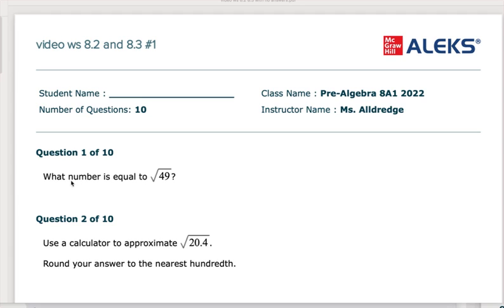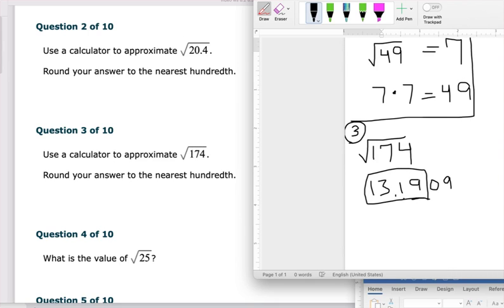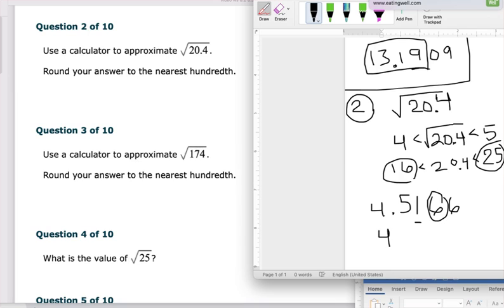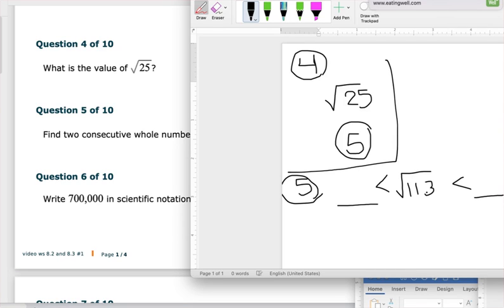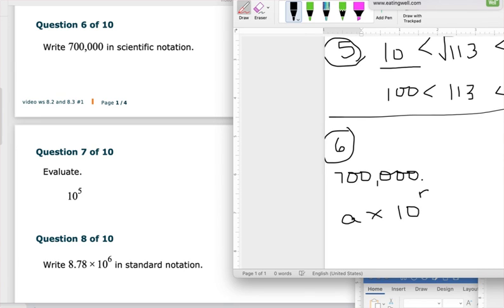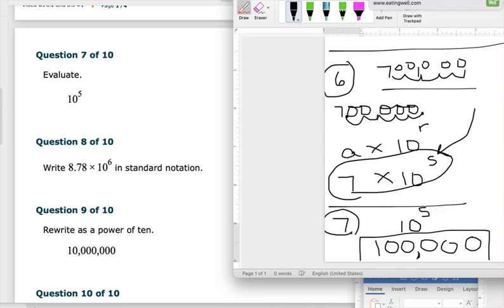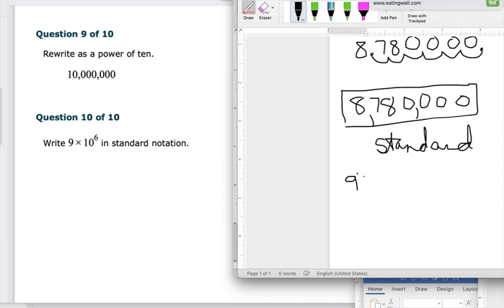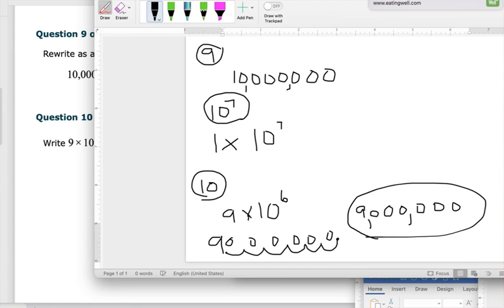8 2 and 8 3 video worksheet square roots and scientific notation